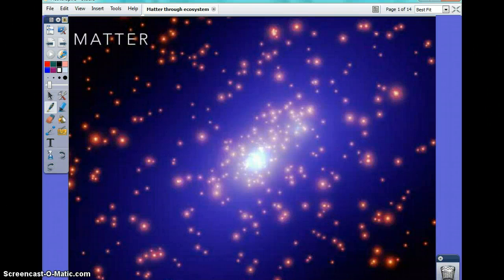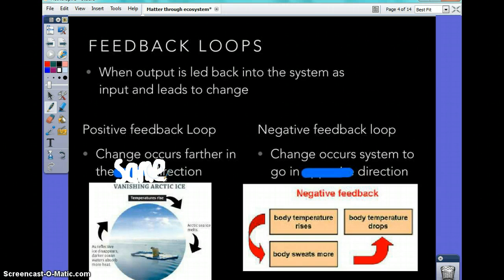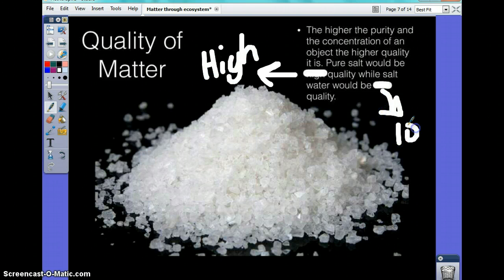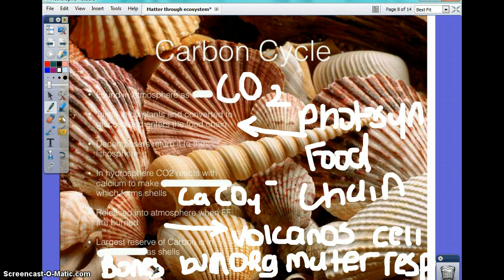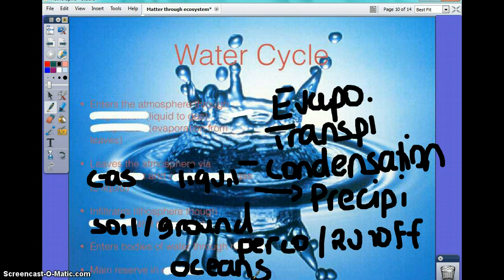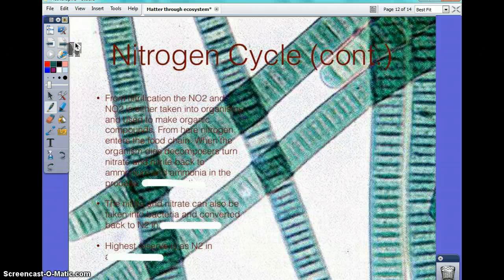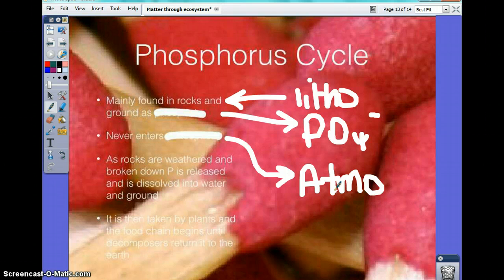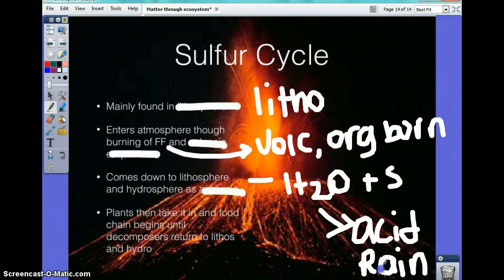unit 3 matter through ecosystem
Unit 11 Pt 3 Invertebrates Honors Biology